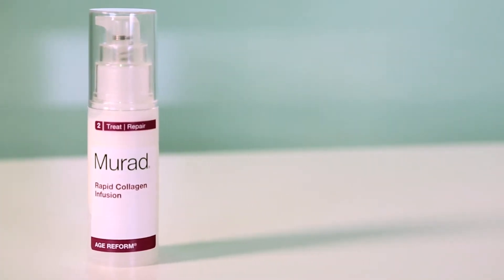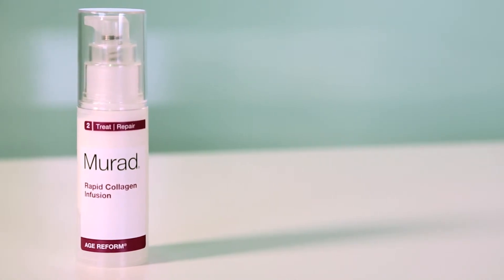Murad Rapid Collagen Infusion | Beauty Brands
Available at Beauty Brands.

Murad Rapid Collagen Infusion is a fast acting, multi-tasking formula that fights wrinkles and loss of resilience by promoting healthy collagen and hydration levels. It immediately restores a more youthful appearance.